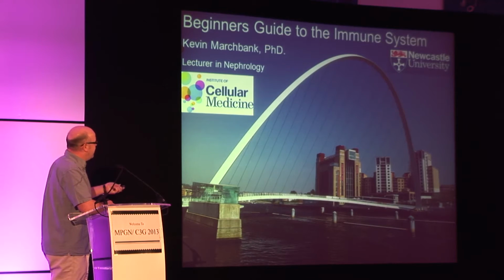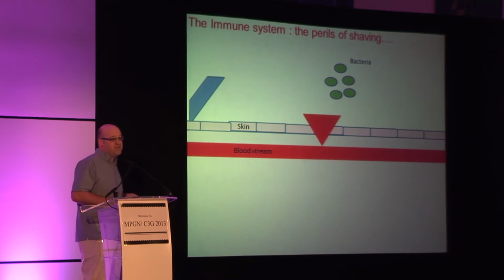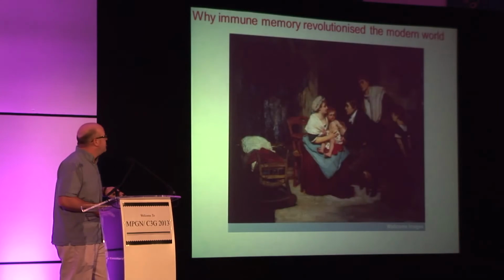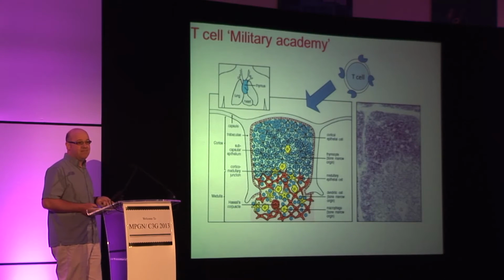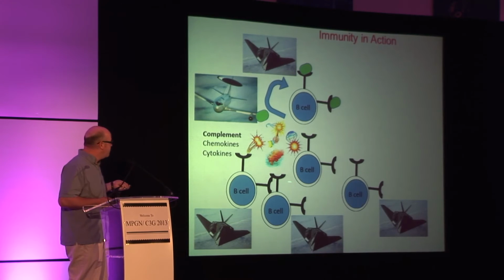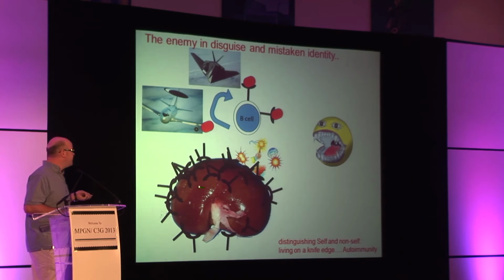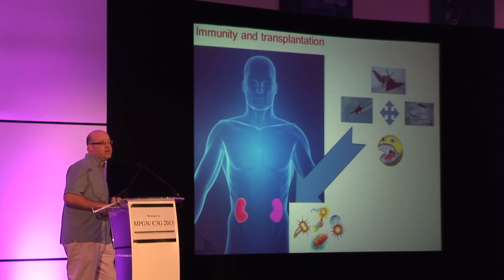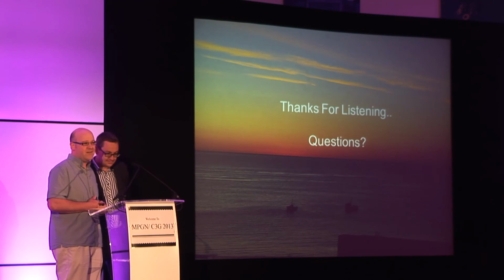Beginners guide to the Immune System. MPGN and C3 Glomerulopathy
Beginners guide to the Immune System from the MPGN and C3 Glomerulopathy conference 2013. Guest speaker Dr Kevin Marchbank, Lecturer in Nephrology, Newcastle University.